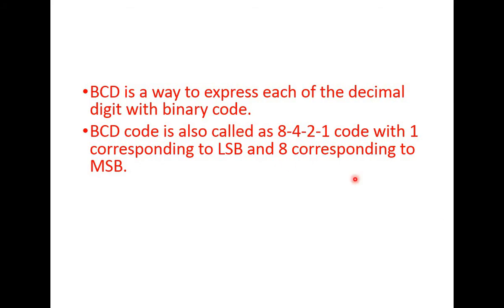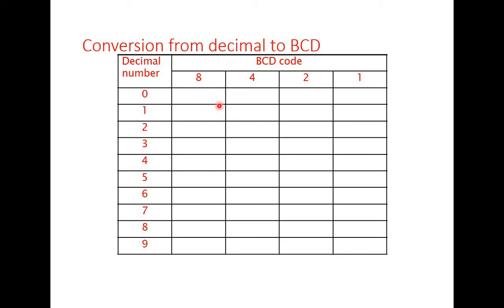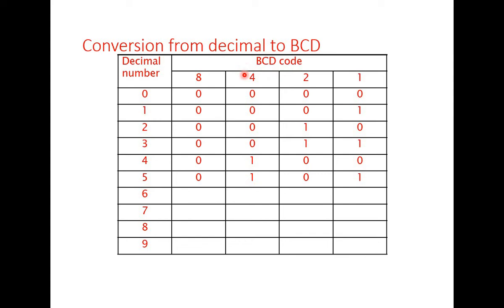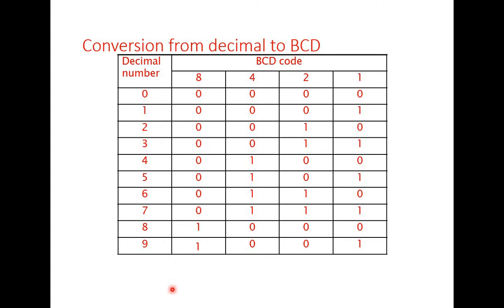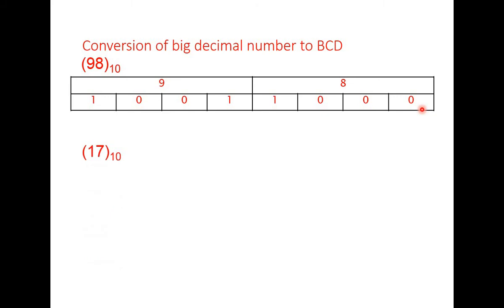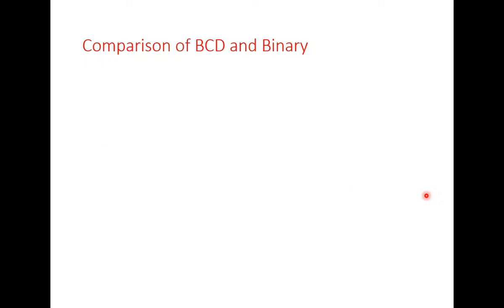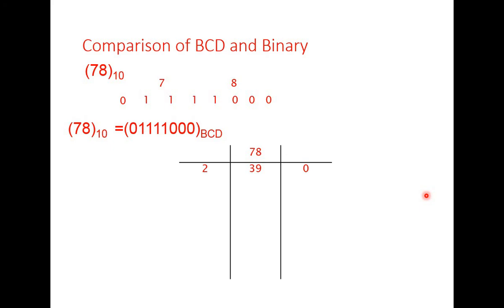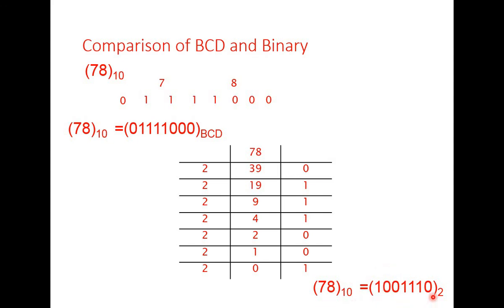binary coded decimal number (BCD)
in this video i explain binary coded decimal (BCD)code.how to convert decimal number in BCD and comparison between BCD and Binary.